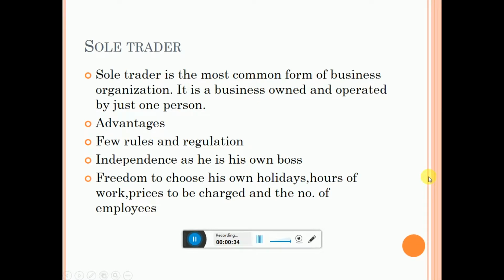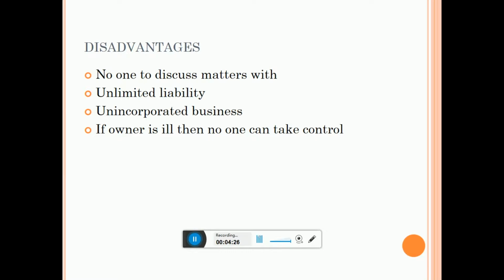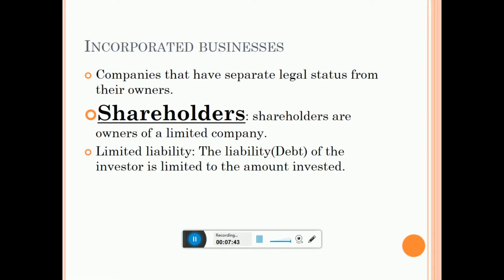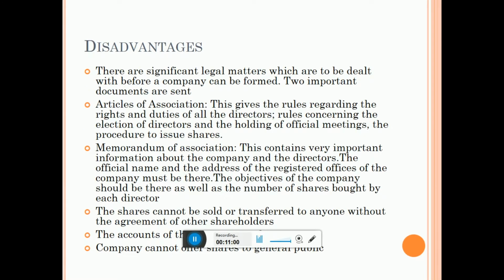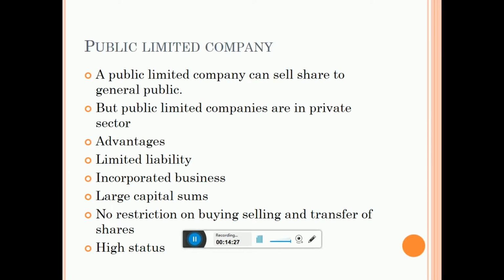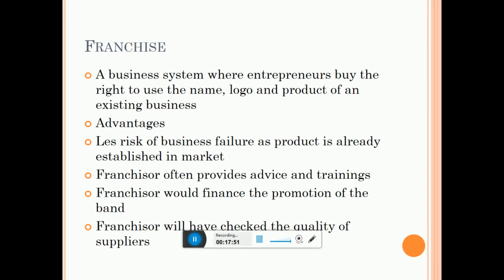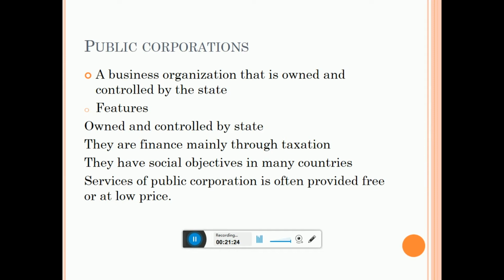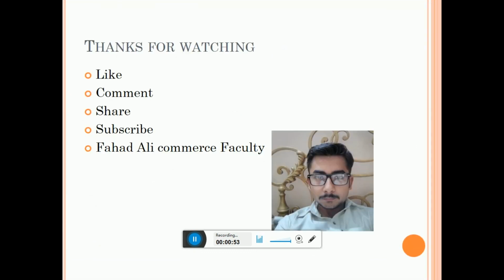Chapter 4 Types of Business Organizations-Business studies Igcse/Gcse chapter 4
This video explains the types of business organizations in business studies book and chapter and so this is explained in this video in very detailed form.The powerpoint can be downloaded by clicking on this .If you have any questions, any queries then you can contact me.My facebook page and gmail id is displayed at the end of the video.Like,comment,share and subscribe